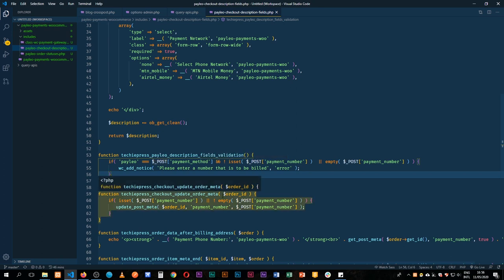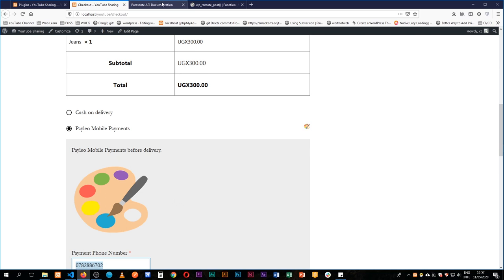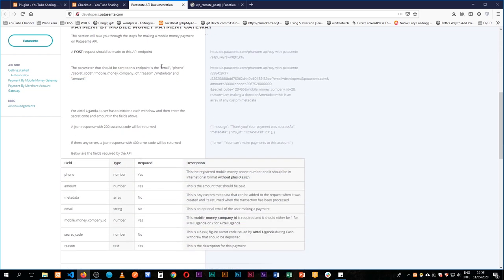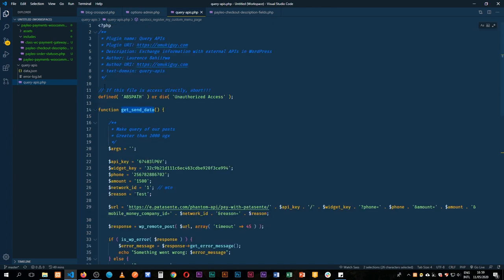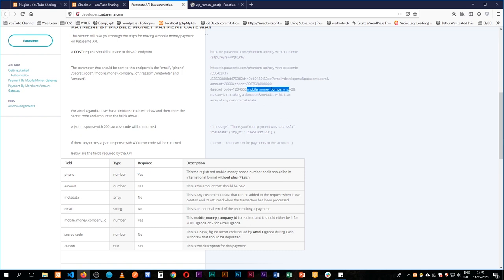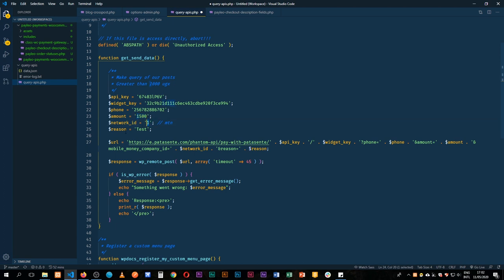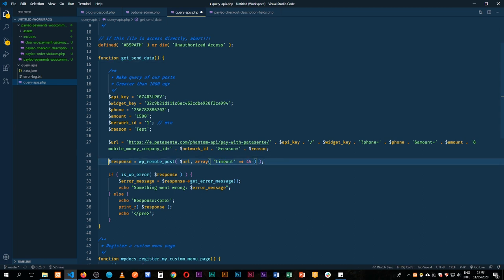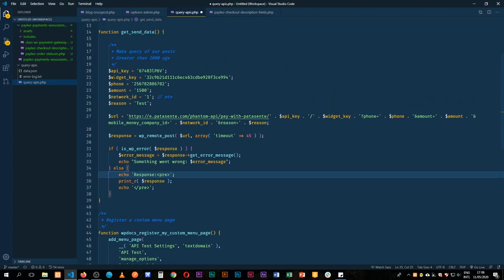Sandbox Test Payments API for WooCommerce payment gateway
In this video, we use our mobile payments gateway API and test it in a sandbox. This will allow us to integrate ready test pieces of code into the Payment Gateway that is half complete in the other videos.

This is a playlist of videos showing how to interact with different APIs using WordPress as a Content Management System.

After this video series, you should be able to add mobile payments or other forms of payments into your Woocommerce website.

LEARN MORE IN THE WELL CURATED PLAYLISTS BELOW